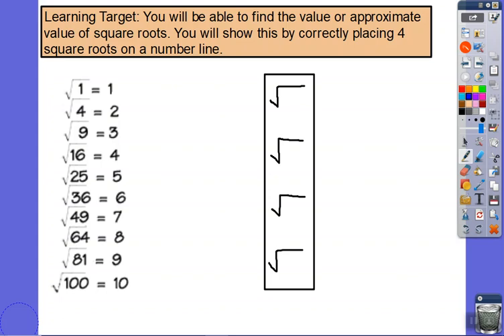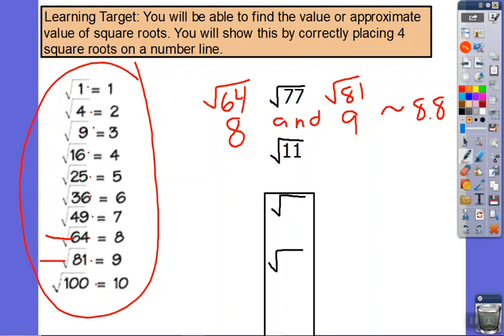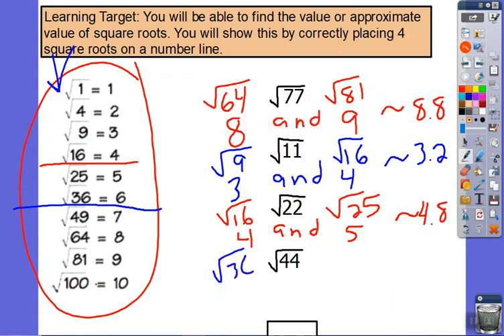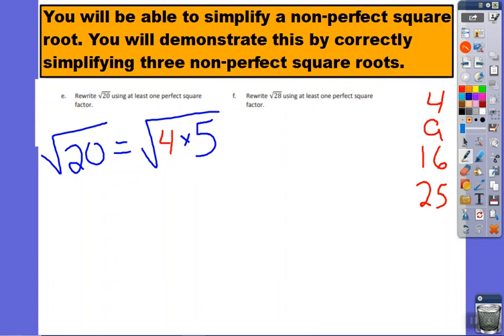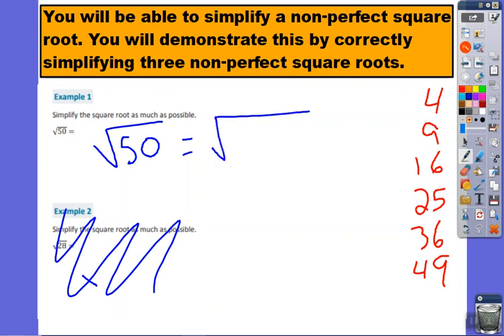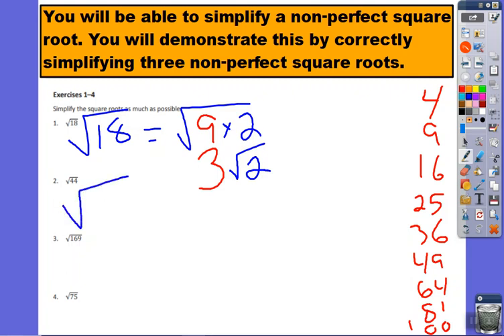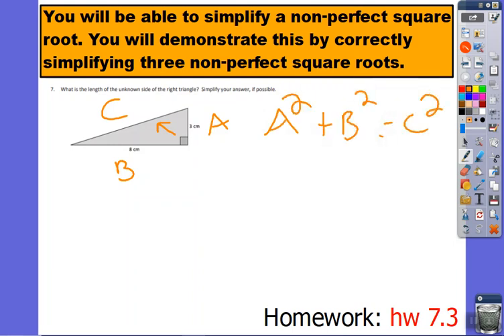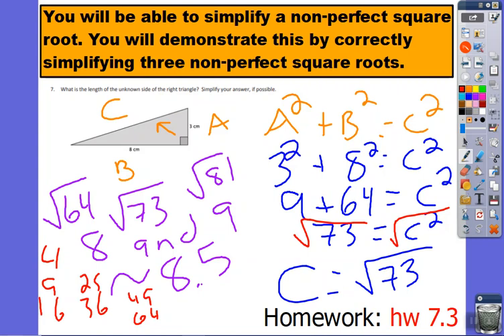8th grade Simplifying non-perfect square roots